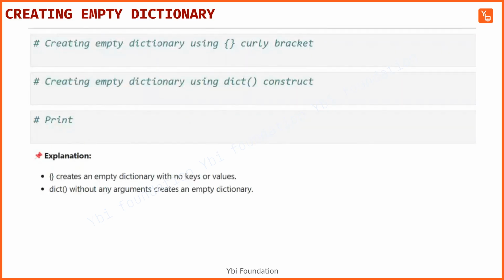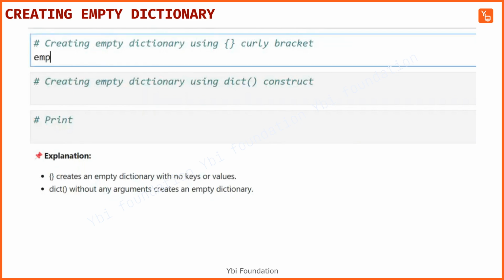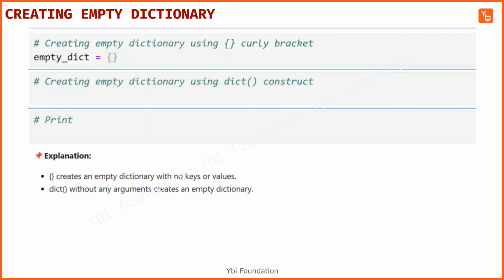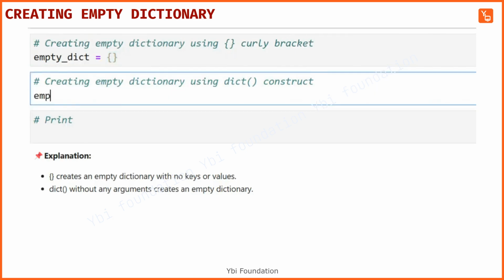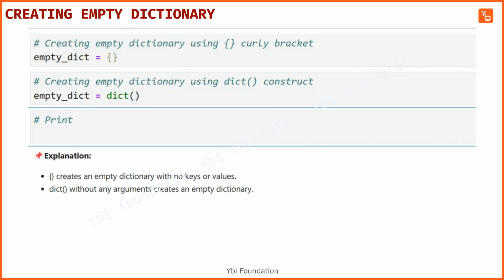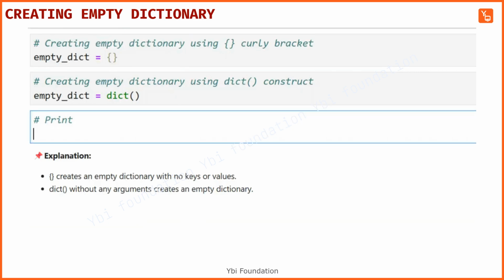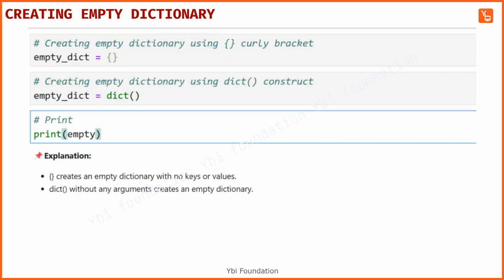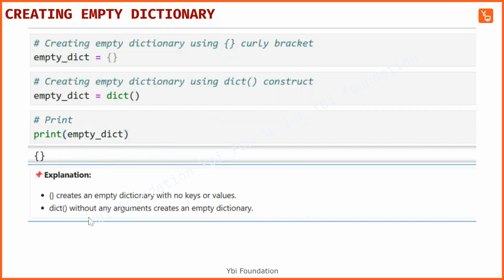Creating Empty Python Dictionary | Python Programming | English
Chapters:
00:00 Introduction
00:02 Creating Empty Dictionary

Code Syntax:
empty_dict = {}
empty_dict = dict()
print(empty_dict)